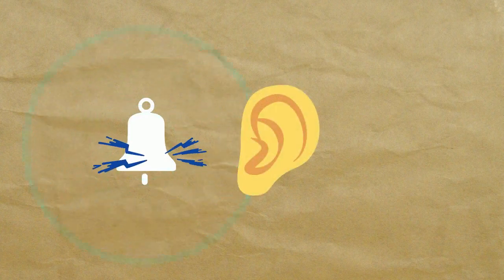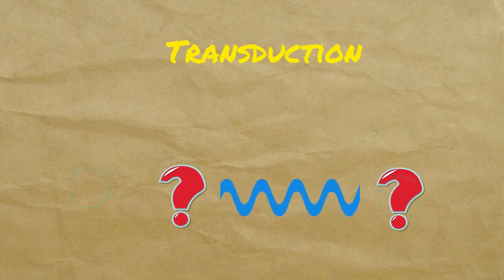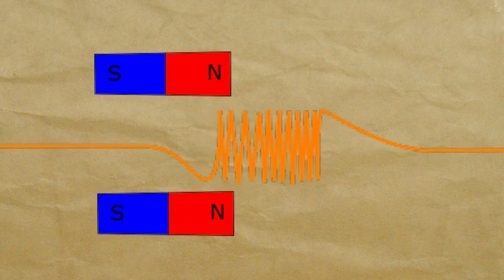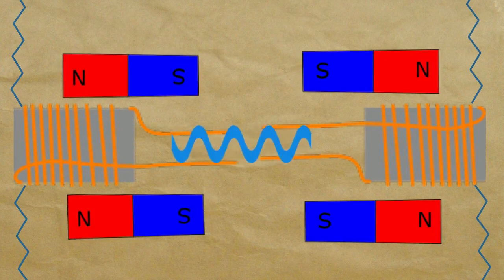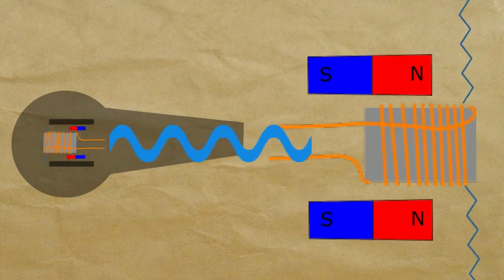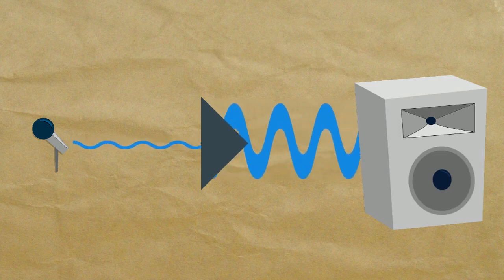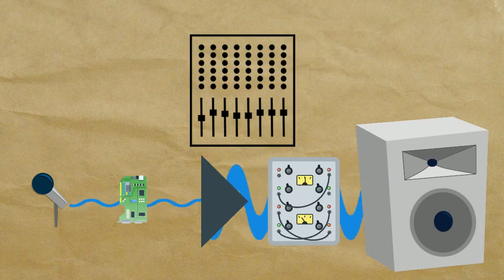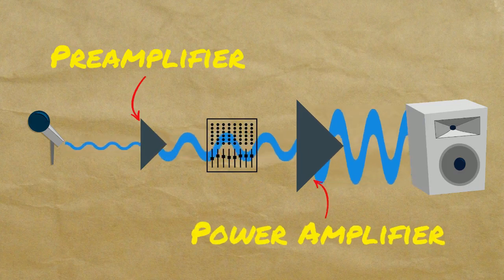A Mic is a Transducer, but so is a Speaker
A quick dive into transducers and their application in audio systems.